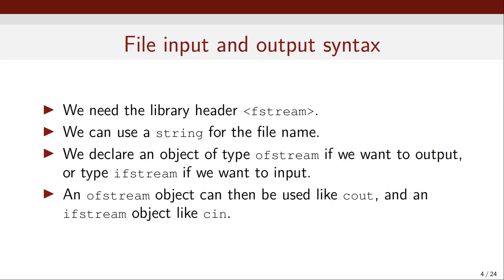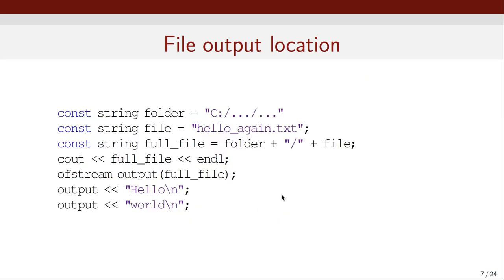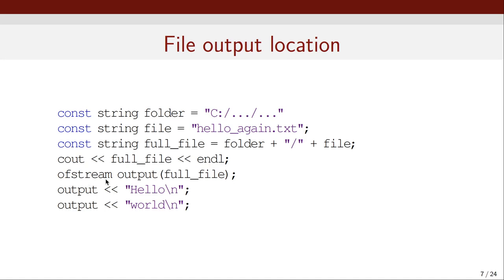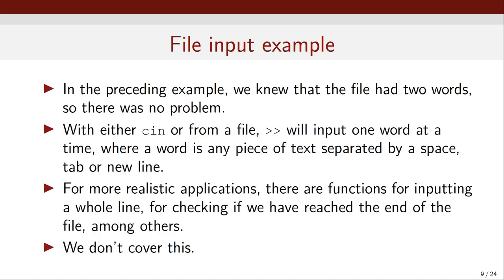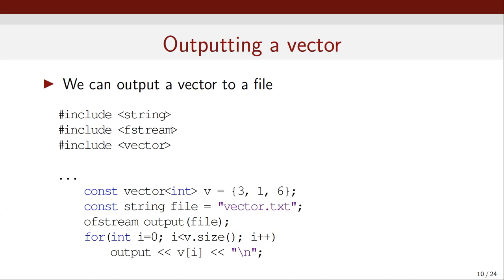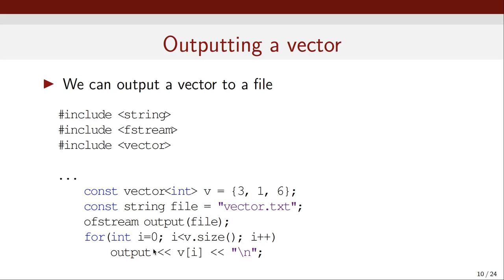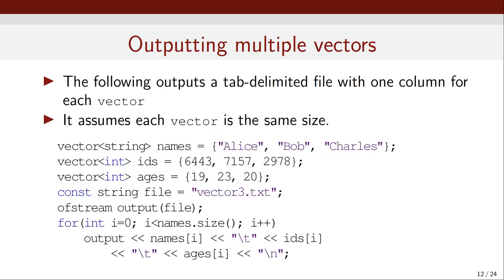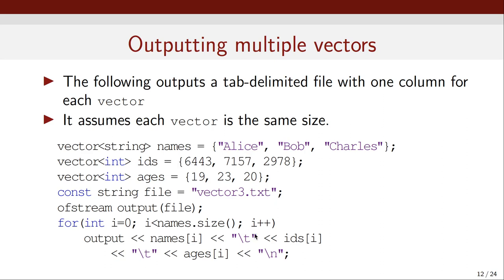Lecture 10 - File input and output in C++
Writing and reading data to/from files in C++